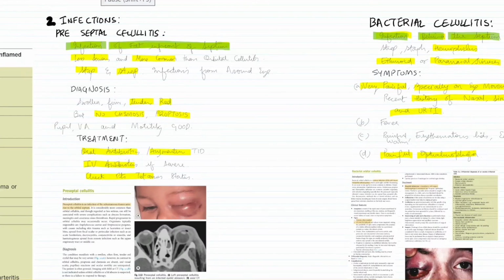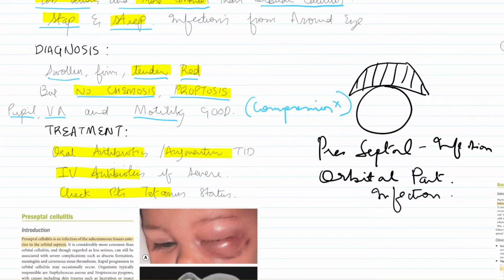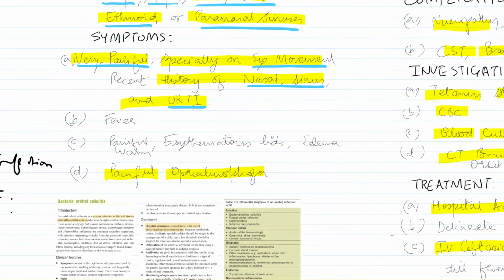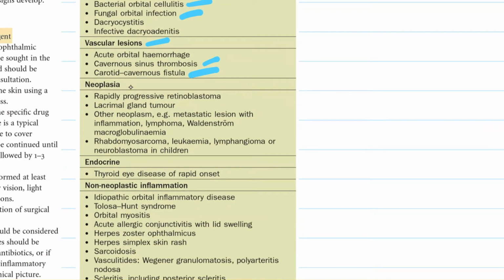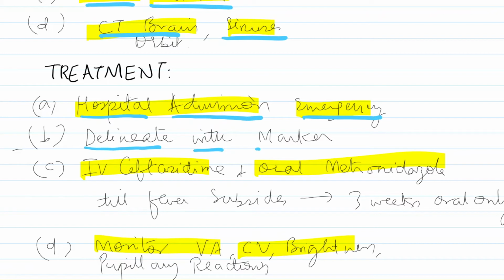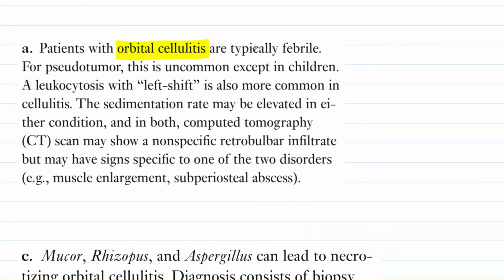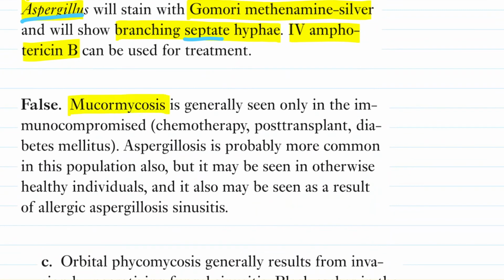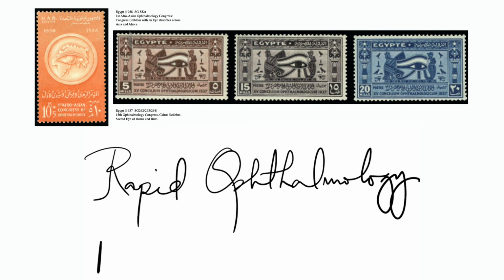Rapid Ophthalmology Series | Orbital Pathology 3: Orbital Cellulitis | Study With Me | Dr Abid Nawaz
Rapid Ophthalmology Series | Orbital Cellulitis | Study With Me | Dr Abid Nawaz
About this Video:
In this Video I attempt to explain Orbital Cellulitis of Orbital Pathology in an animated and easy format, which is part of my Lecture Series for Clinical Ophthalmology.